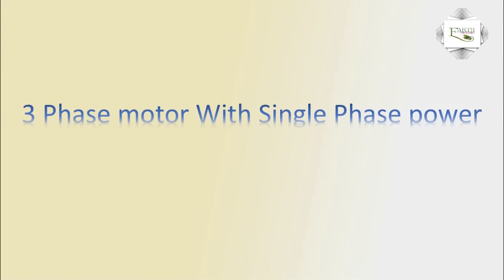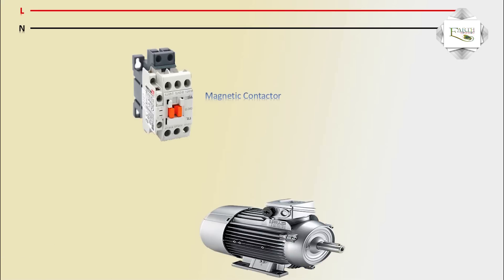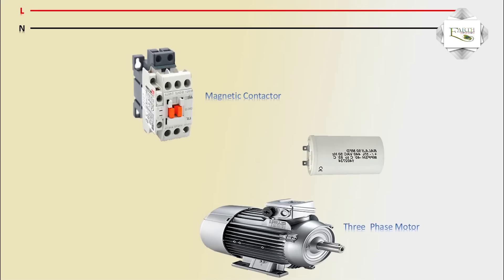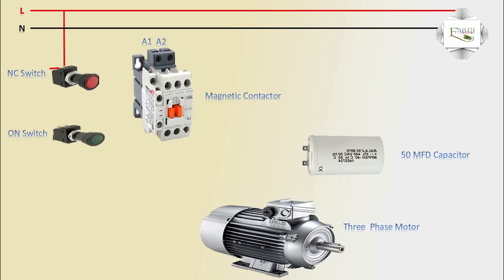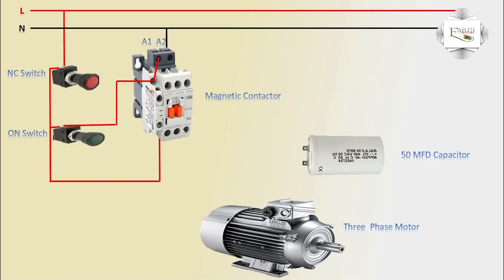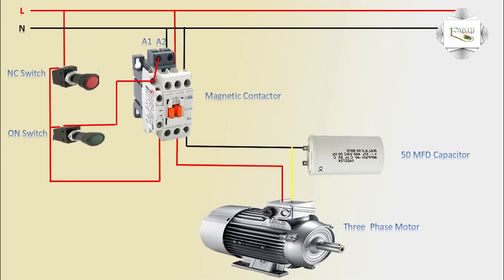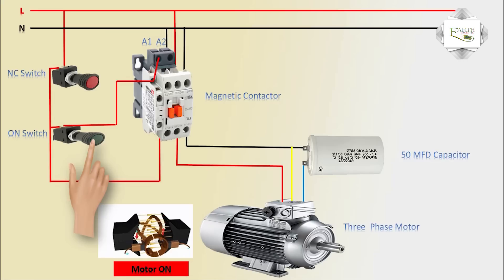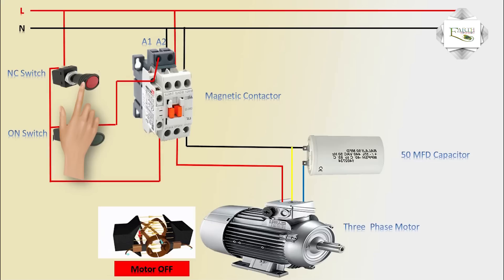3 Phase motor With Single Phase power Supply motor Running | Earthbondhon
This video shows 3 Phase motor With Single Phase power Supply motor Running. A 3-phase motor on single-phase power is simple. you will need to invest in a variable frequency drive. We recommend using the SMVector Series Variable Frequency Drive for multiple reasons. The SMV is simple to set up and easy to wire.